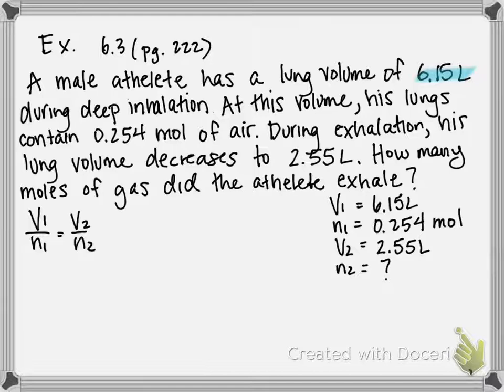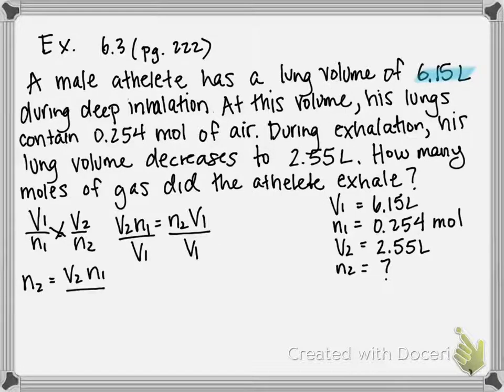Ex. 6.4 Avogadro’s Law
A male athlete in a kinesiology research study has a lung volume of 6.15 L during a deep inhalation. At this volume, his lungs contain 0.254 mol of air. During exhalation, his lung volume decreases to 2.55 L. How many moles of gas did the athlete exhale? Assume constant temperature and pressure.